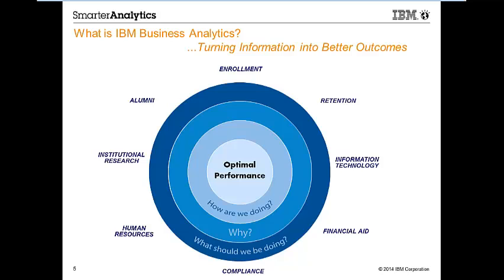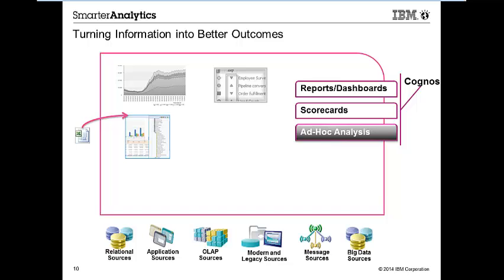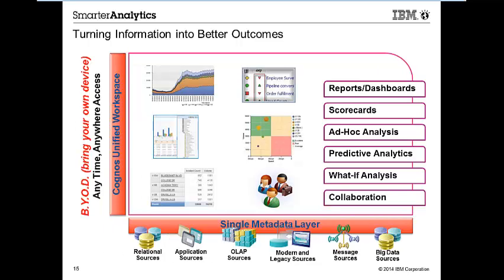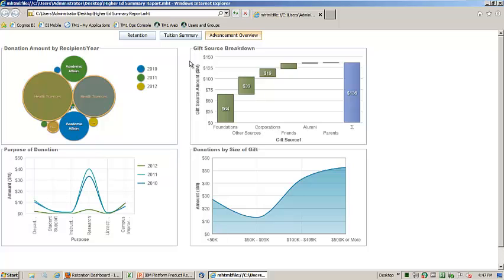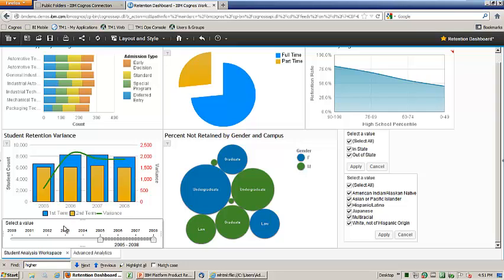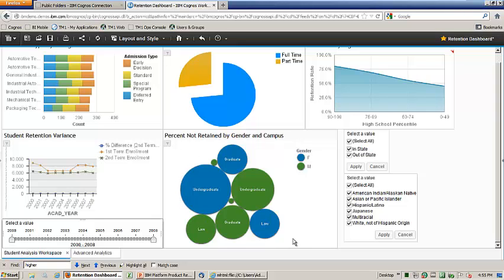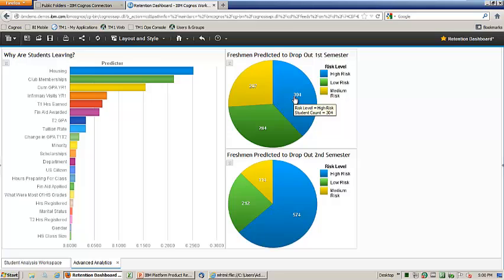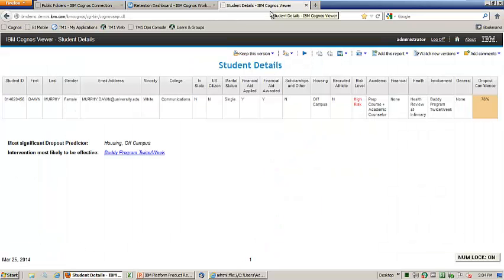Retaining college students until they graduate - IBM Forward Looking Business Intelligence (2014)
[Recorded on March 10, 2014] Traditional Business Intelligence describes what happened. So what - hindsight is 20/20. IBM Forward Looking Business Intelligence takes this several steps further. It tells us why something happened, and what is likely to happen in the future. But even more importantly, it tells us what we should do about it.